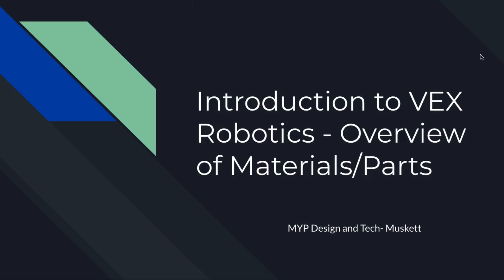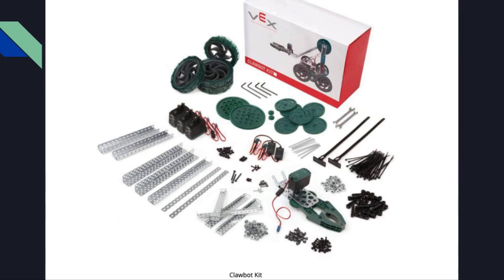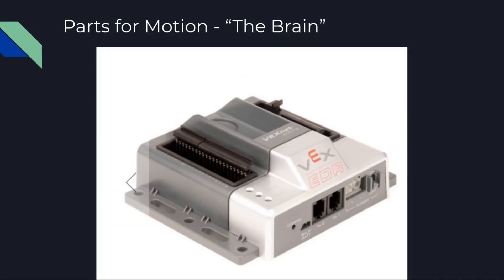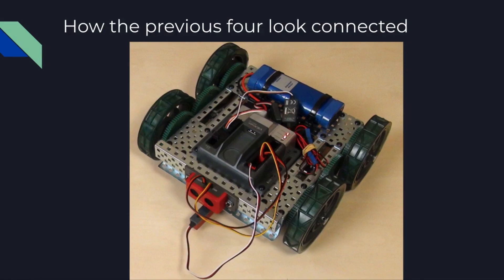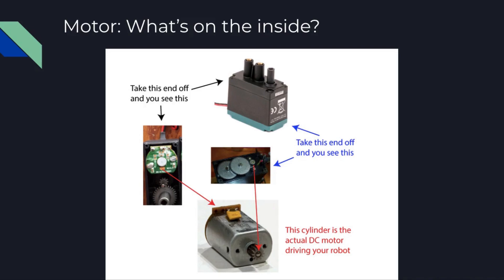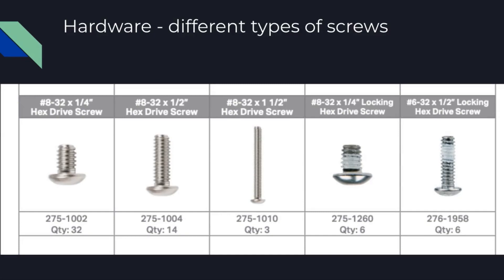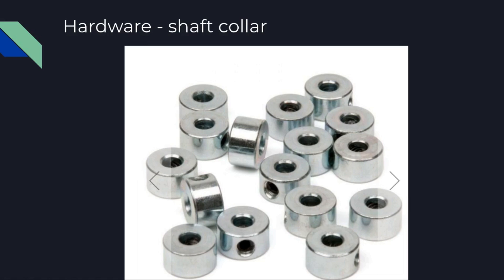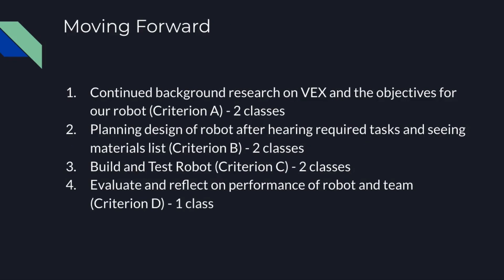Introduction To VEX: Parts and Components (Clawbot)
This video is a brief overview of the parts and components that are used in VEX robotics - specifically with the VEX Clawbot